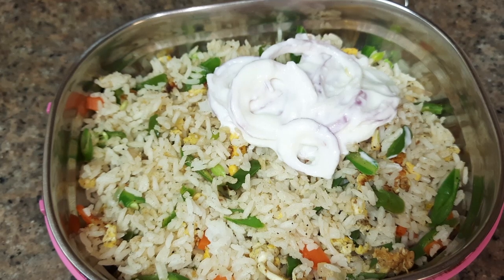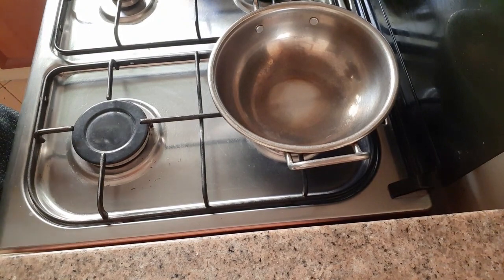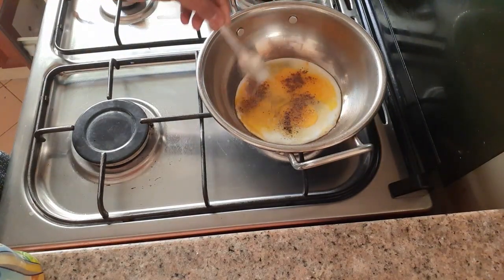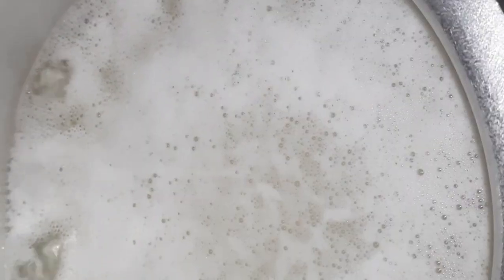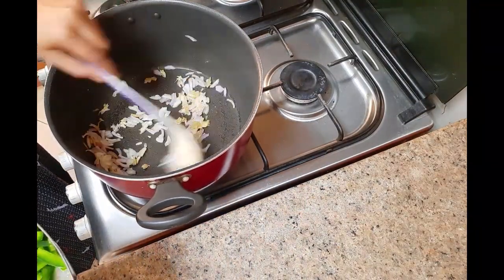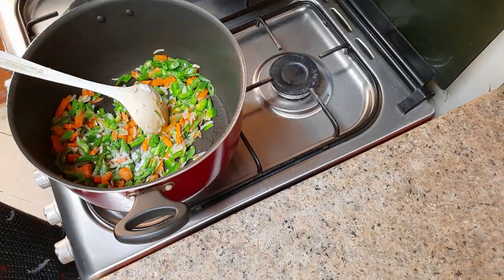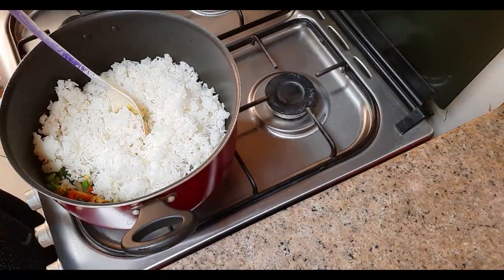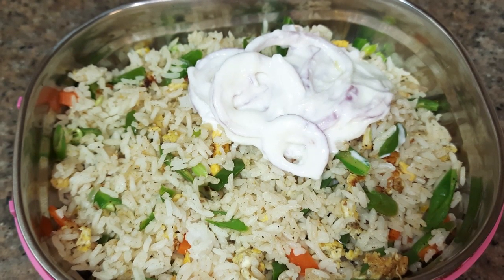Egg rice - kid's lunch box recipe.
Egg rice
 Ingredients:
Rice                          - 1 cup.
Eggs                        - 2
French Beans         - chopped, 5 or 10 beans according to your preference.
Capsicum               - I, chopped.
Onion                       - 1, chopped.
Carrot                      - 1, chopped.
Ginger                      - a small piece, crushed.
Garlic                       - 2 or 3 cloves, crushed
Instead, you can use ginger garlic paste.
Garam masala         - ½ Tablespoon.
Lemon juice              - Half of a lemon squeezed.
If you like the sourness, you can add little more.
Ghee                           - use as per needed.
Black pepper powder- use as per needed.
Salt                             - use as per needed.
You can add more or less salt, pepper powder and ghee according to your preference.